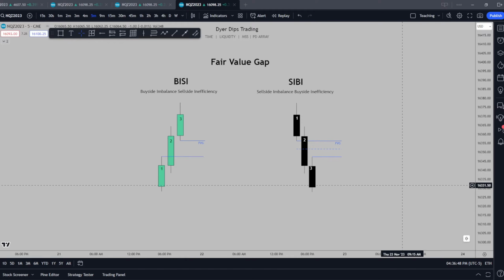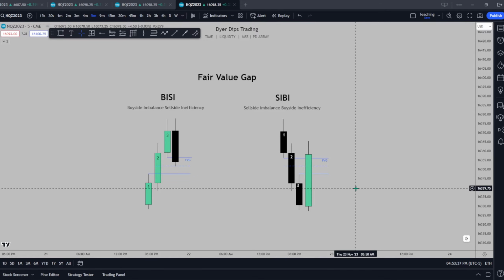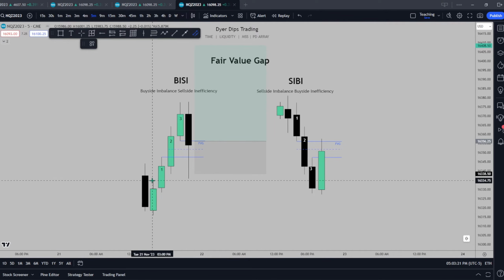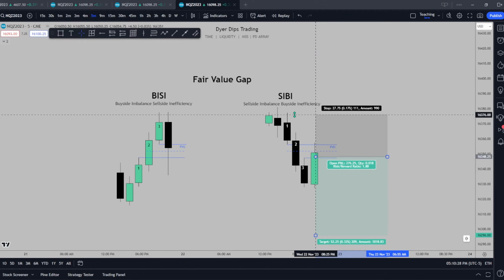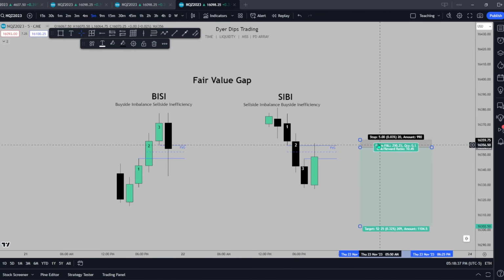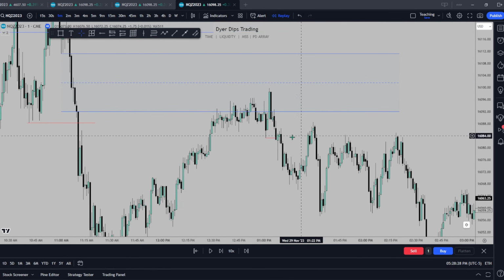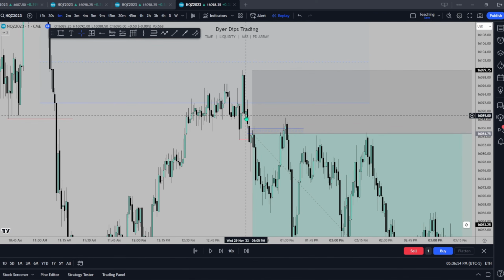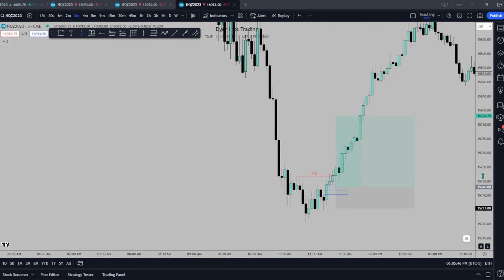Where To Place A Stop-Loss (FVG Trading) | ICT Beginners Course 2023/2024 Ep.10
Fair Value Gaps (FVG's) are one of the most important parts of ICT/SMC trading.  Personally I prefer to use the FVG's as entry models and techniques which means I need specific and concise stop-loss and invalidation points.  In this video we go over these rules and definitions so we can all be on the same page when it comes to failing/failed FVG's and safe/risky stop-loss placement.

By watching this video you recognize and accept that none of this information is financial advice and any choices and decisions you make based on any of this information is 100% your own doing and responsibility.